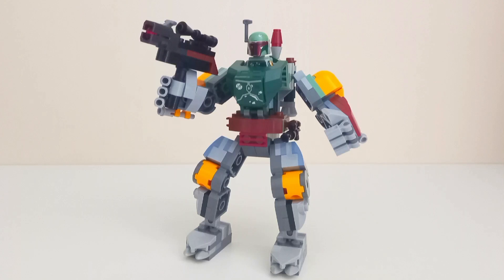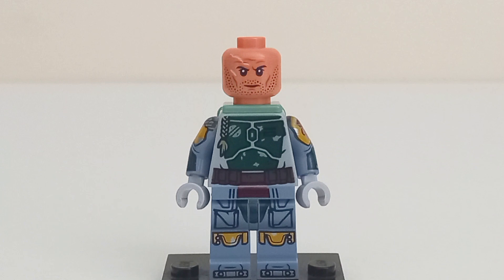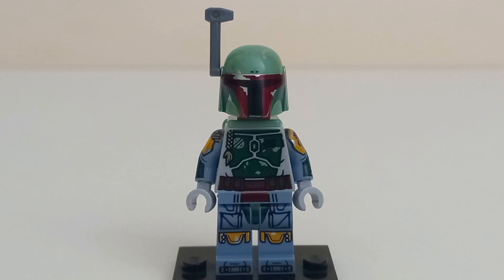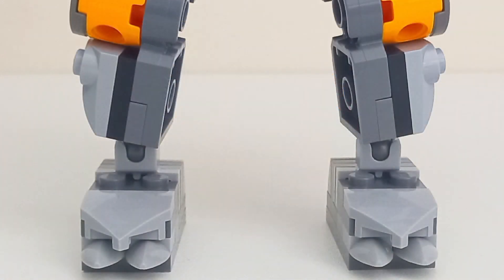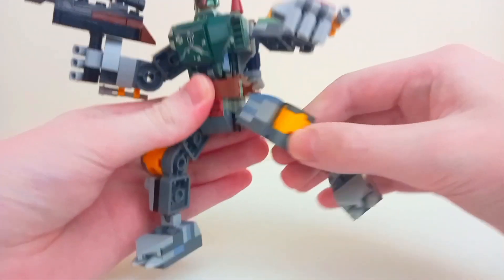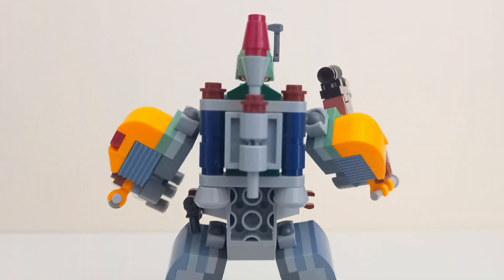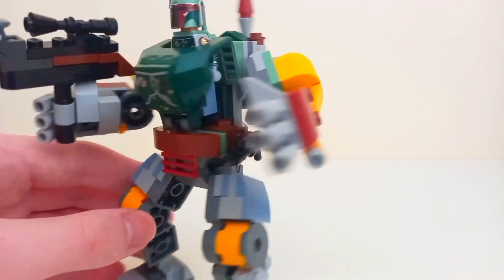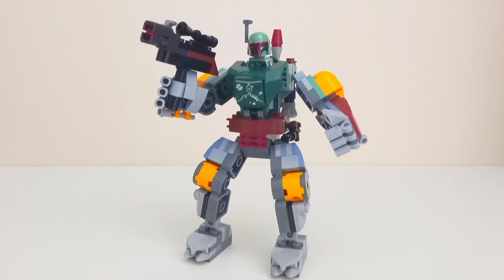LEGO Star Wars Boba Fett Mech Set Review! (75369)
Kyle here, Today I'll be reviewing the Boba Fett Mech released on August 1st 2023.